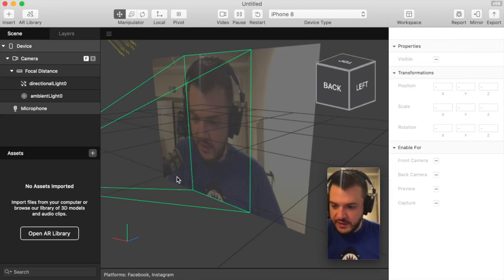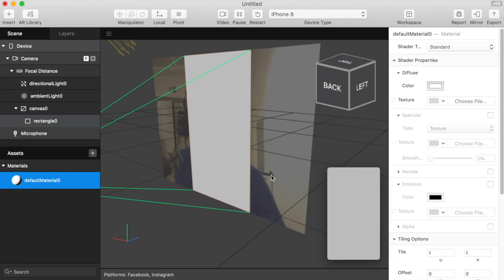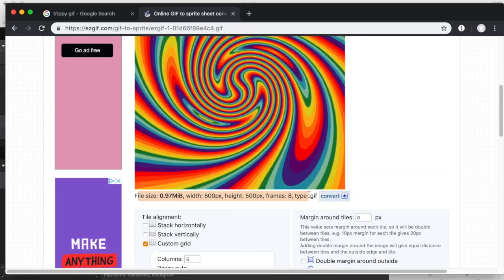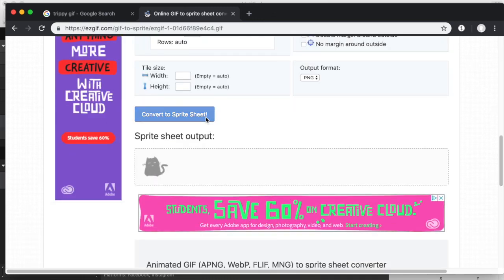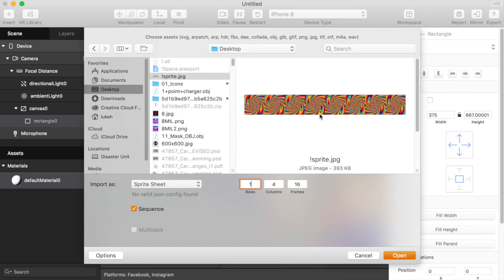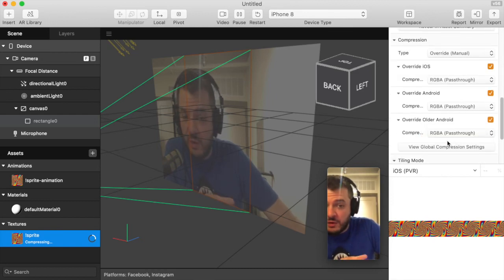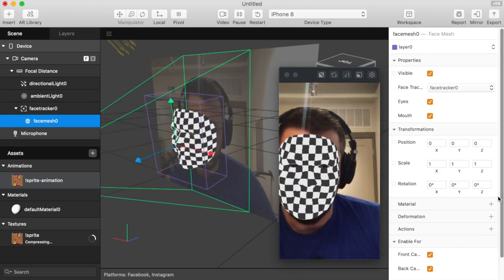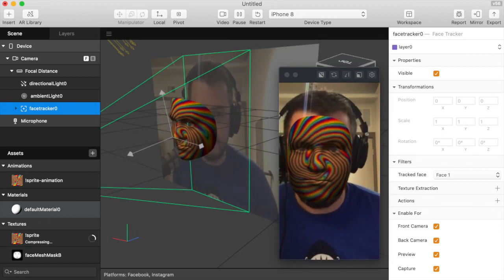Spark AR: Instagram Filters - How to use gifs as Sprite Sheets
In this video I quickly show you how you can use a GIF for animations within Spark AR by converting it to a Sprite sheet - and how to import those into Spark AR!

As always, you can Follow Me on Instagram to get all of my filters automatically added to your instagram camera OR you can go to my bio and browse through my story highlights or click the link in my bio.